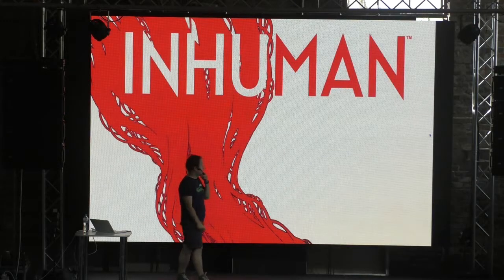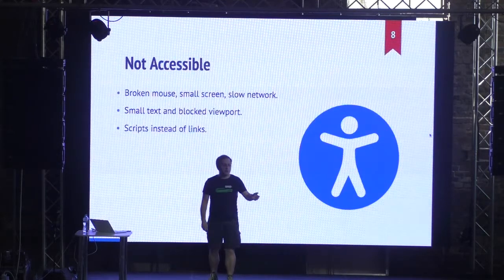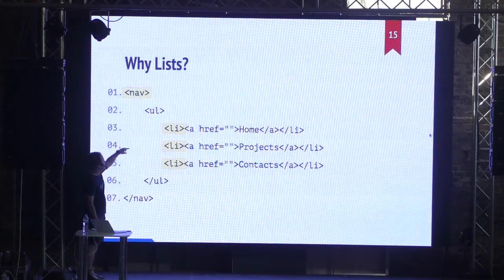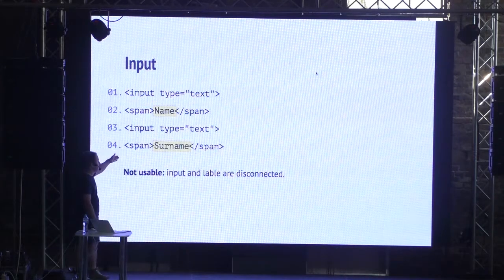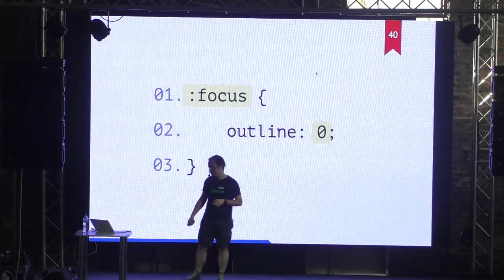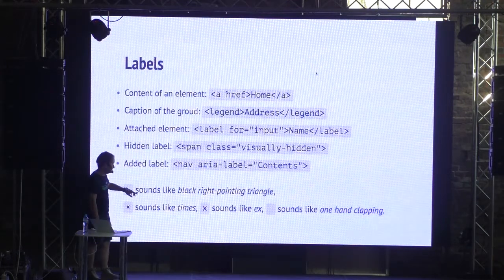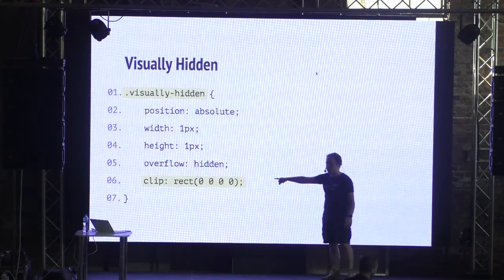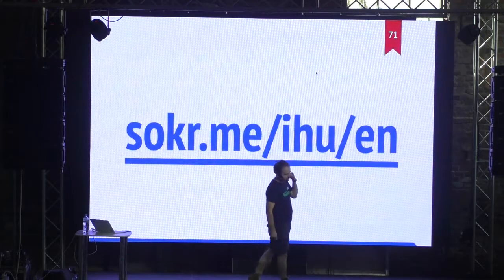Vadim Makeev_Inhuman UI (ENG)